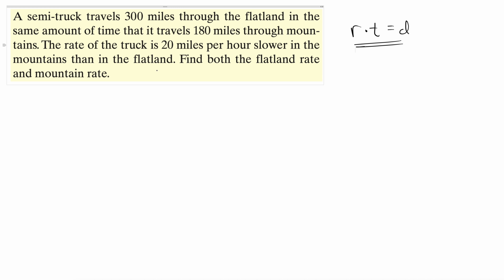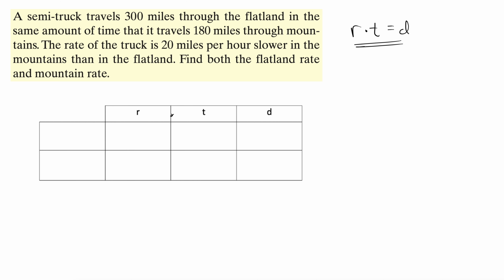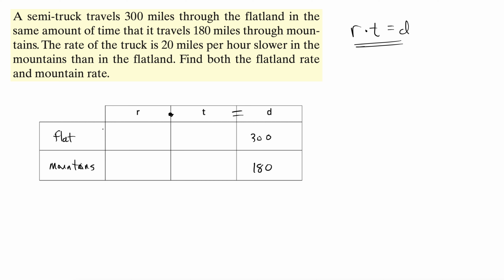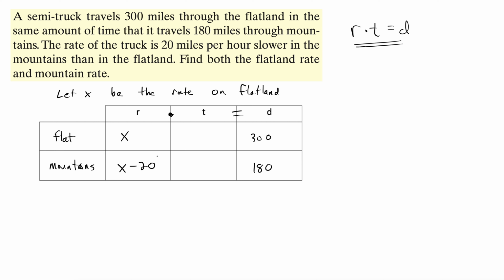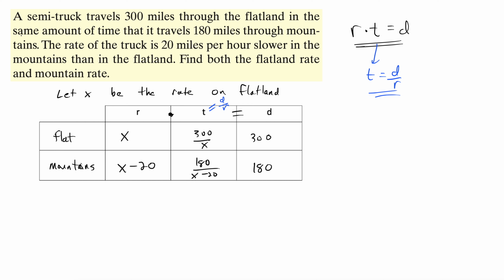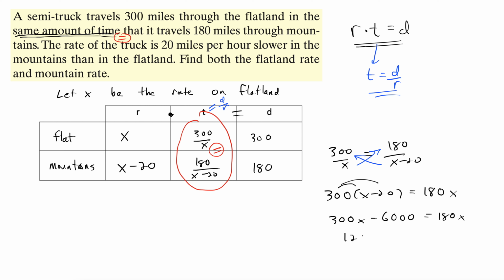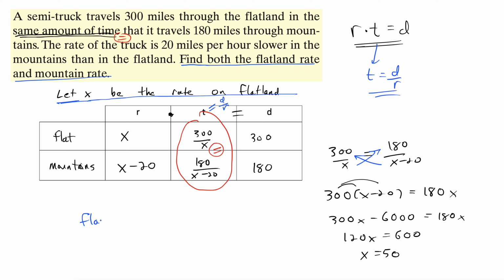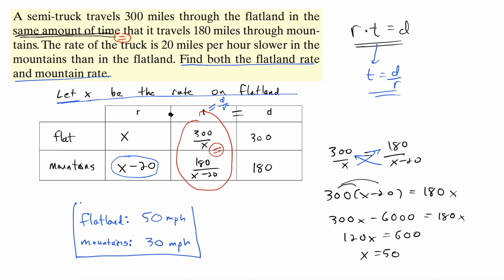Motion Problem: Find Speed of Truck Driving Through Flatland and Mountains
This video demonstrates how to solve a rate/time/distance problem as follows:

A truck travels 300 miles through the flatland in the same amount of time that it travels 180 miles through mountains.  The rate of the truck is 20 miles per hour slower in the mountains than in the flatland.  Find both the flatland rate and mountain rate.

The approach uses rt=d and t=d/r along with a rational equation that is then solved using cross multiplication.